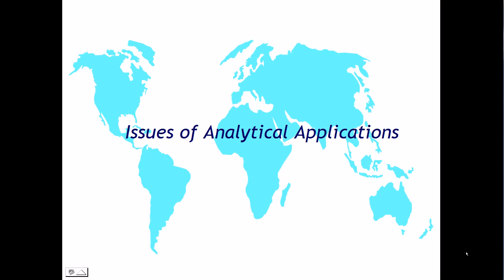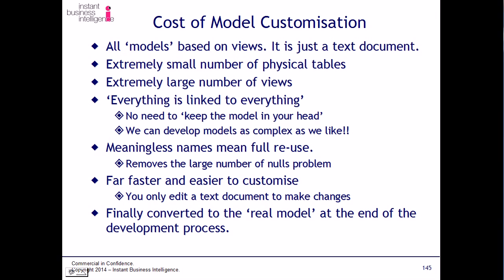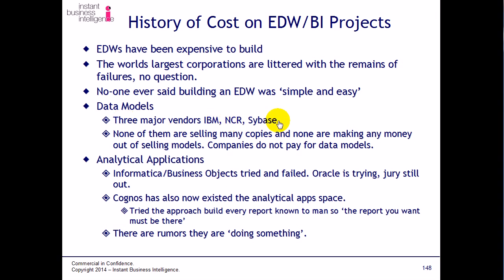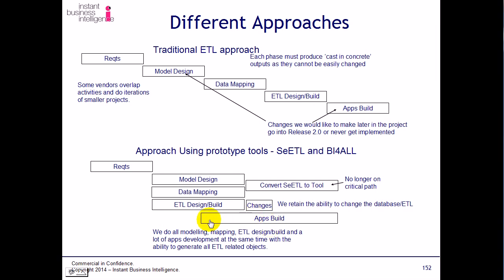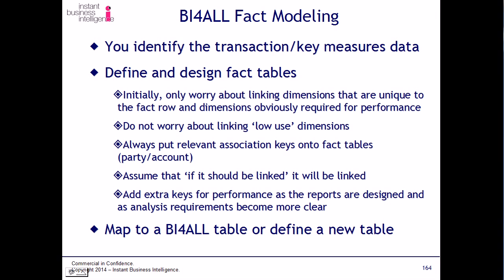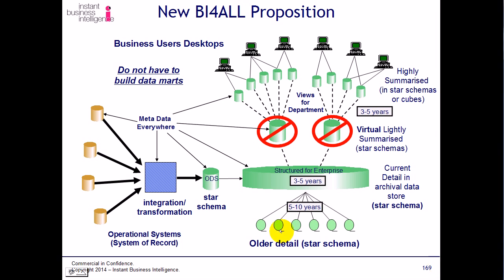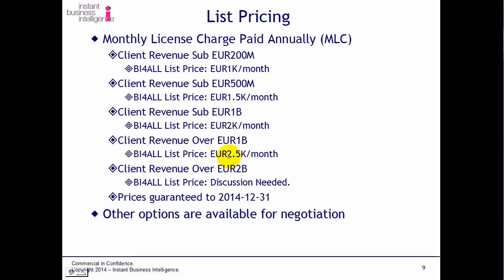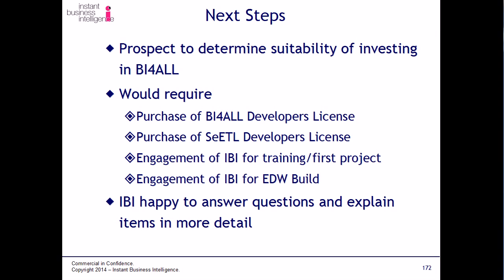IBI99 - BI4ALL Evaluation Workshop - Part-99 - 01